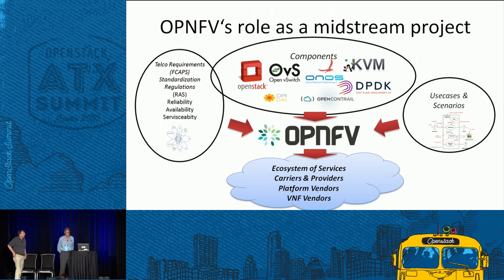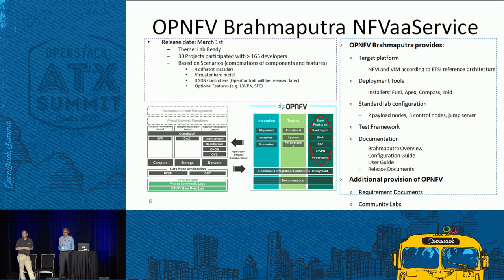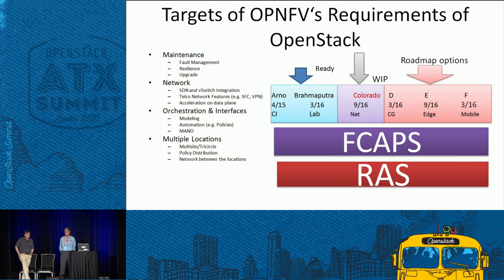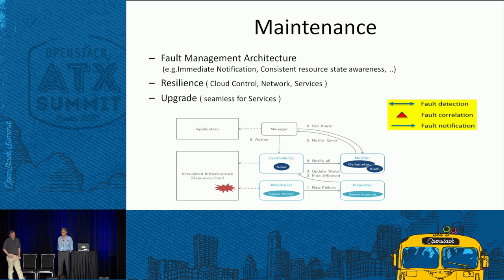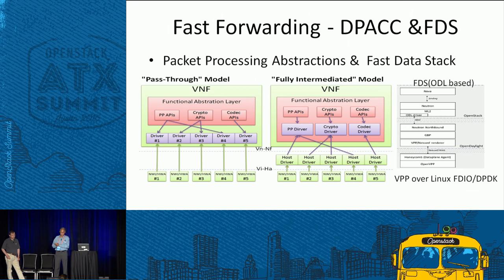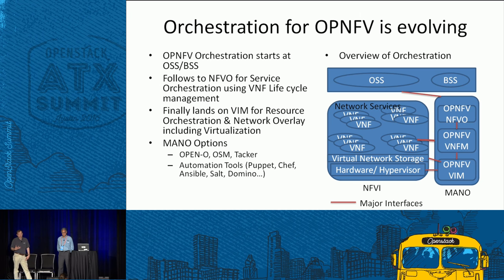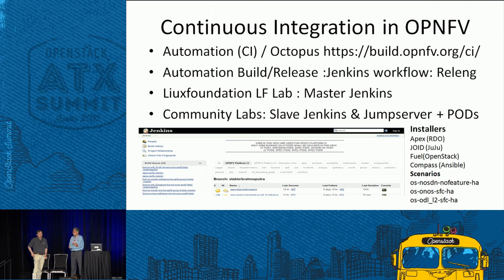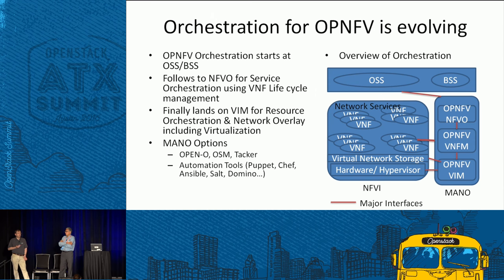Is OPNFV Just an OpenStack Extension?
OPNFV has just released Brahmaputra which is the first major version. Openstack is the dominant component in OPNFV. But what does that mean? Which OpenStack modules are the important ones within OPNFV and why are they chosen? Which components did OPNFV add to OpenStack when building up its architecture? This session will provide some insights how OPNFV is using OpenStack and how OpenStack modules need to interwork with other components to create a carrier platform for NFV. Â  The Telecom/NFV tra